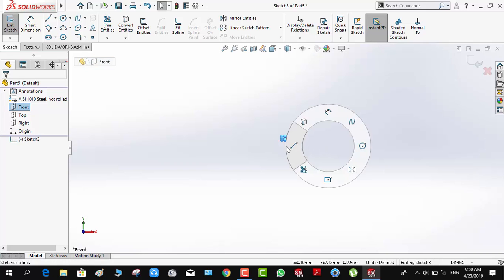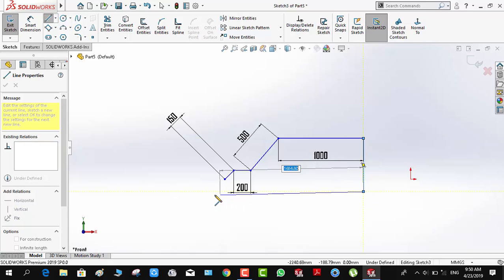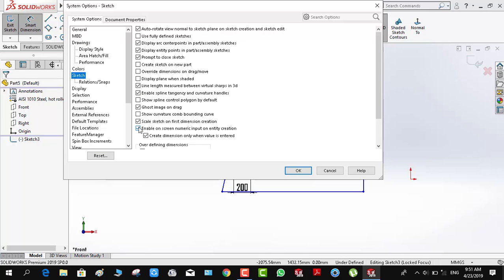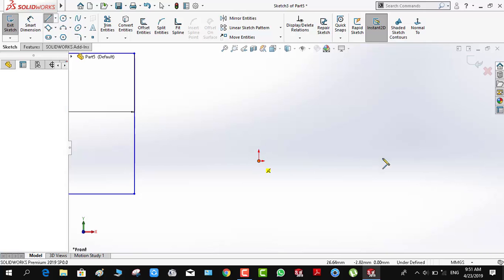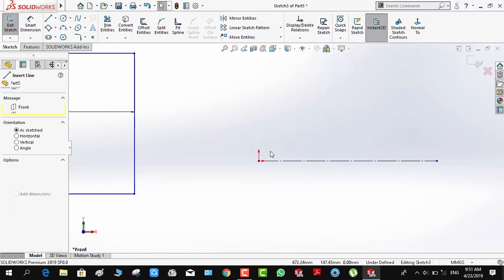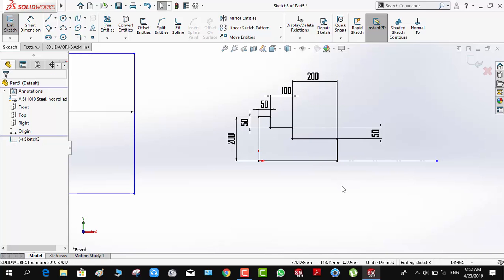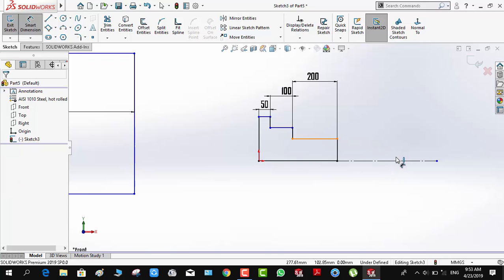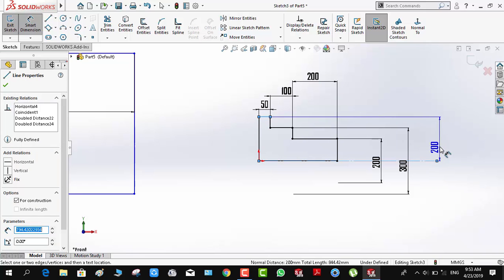solid works how to add various dimensions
How to add dimensions with its types